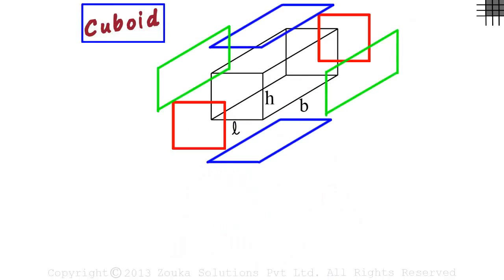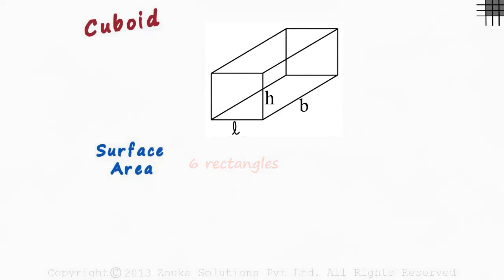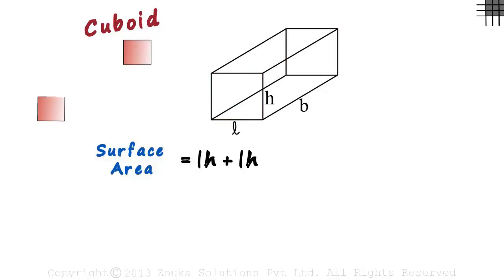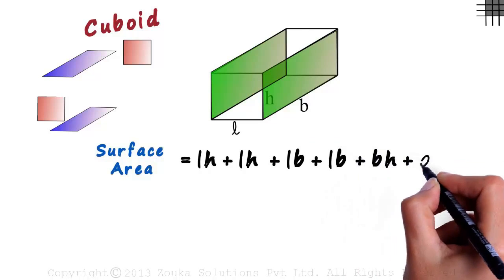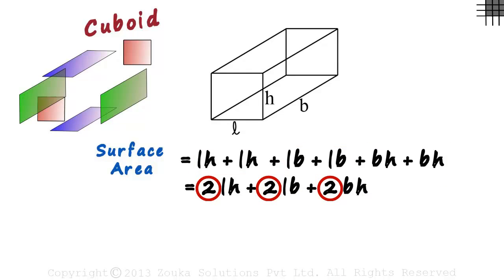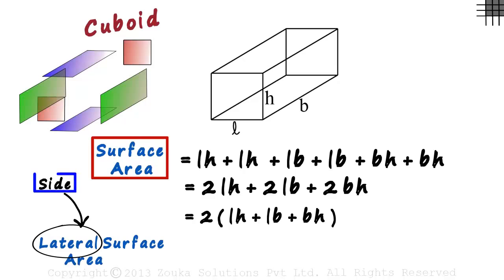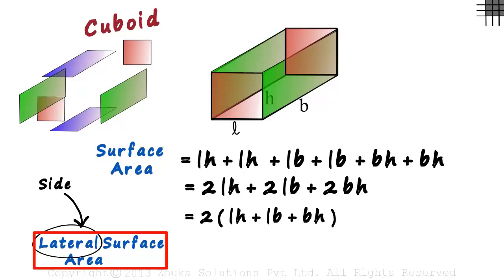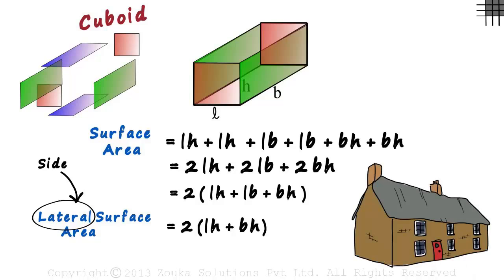What is the Surface Area of a Cuboid? | Don't Memorise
📅🆓NEET Rank & College Predictor 2024 To learn more about, Mensuration enroll is our full course now

In this video, we will learn:
0:00 surface area of a cuboid
0:10 what is cuboid?
0:29 surface area of the cuboid
2:21 lateral surface area of a cuboid
3:25 applications of lateral surface area